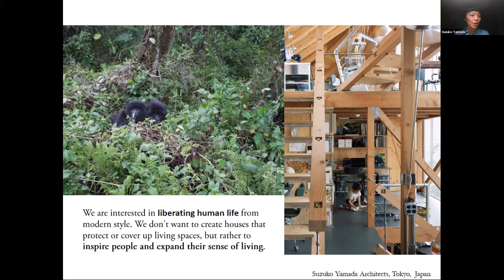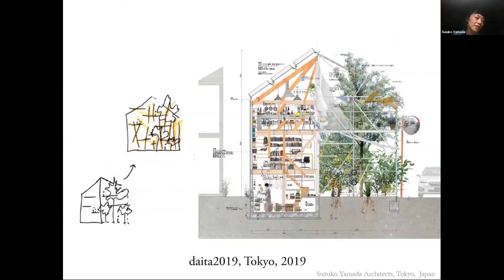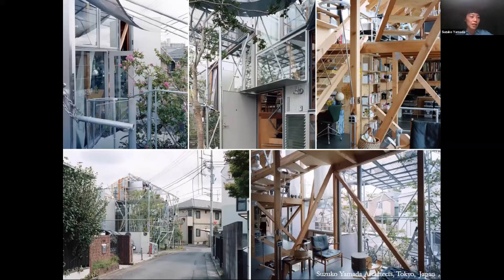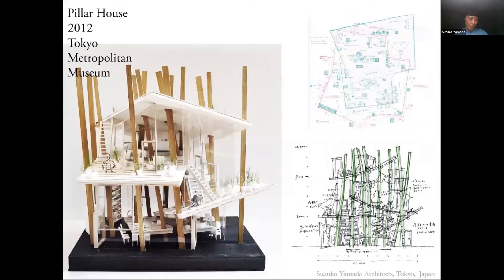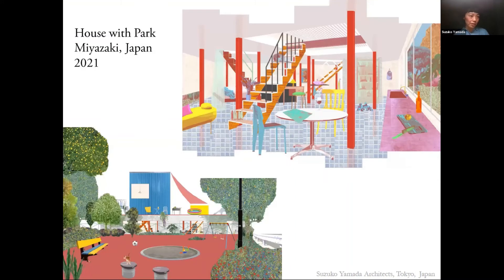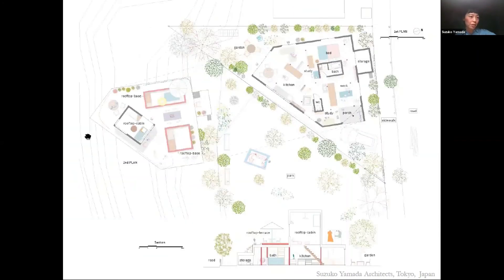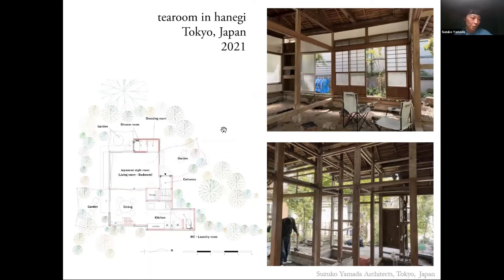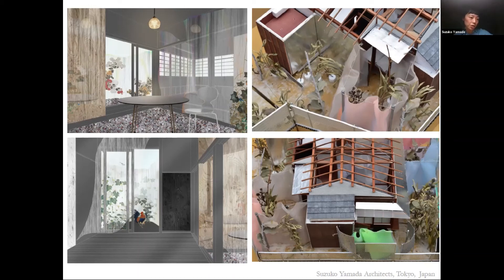Suzuko Yamada Architects: AR Emerging Architecture awards finalist 2020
Suzuko Yamada Architects has been shortlisted in the AR Emerging Architecture awards 2020. Hear about the studio's work in this short presentation

Since 1896, The Architectural Review has scoured the globe for architecture that challenges and inspires. Join the conversation for fearless storytelling, independent critical voices and thought-provoking projects from around the world.